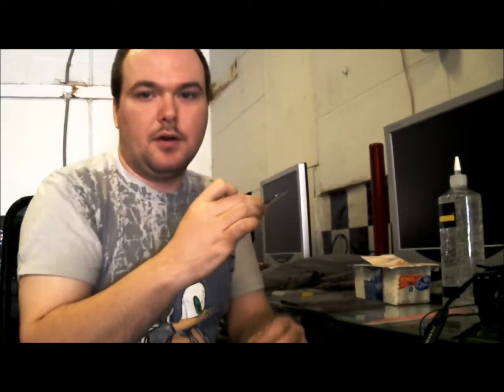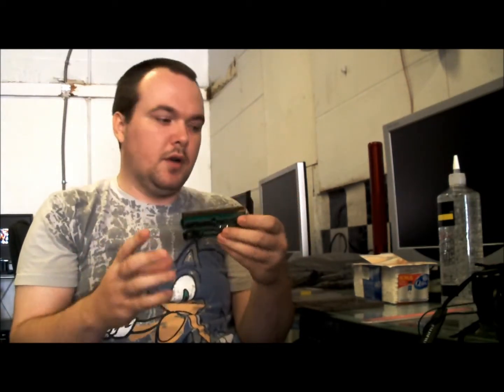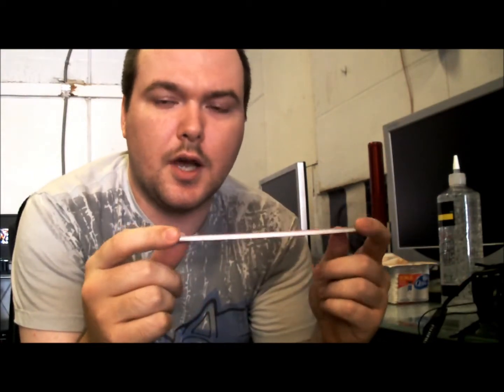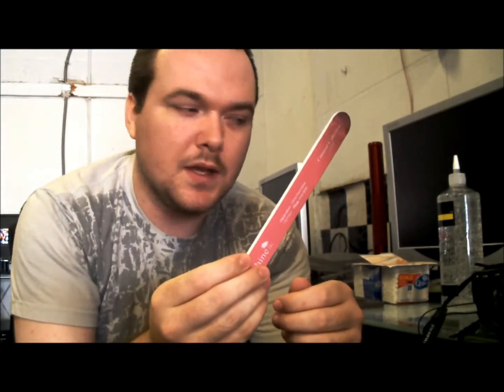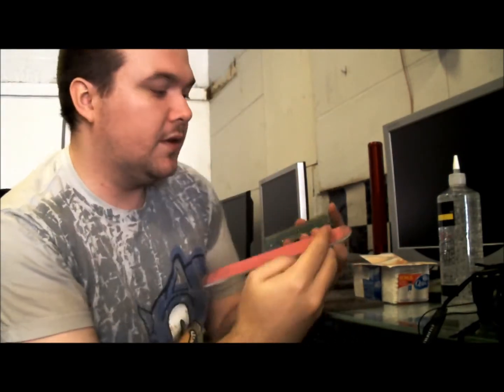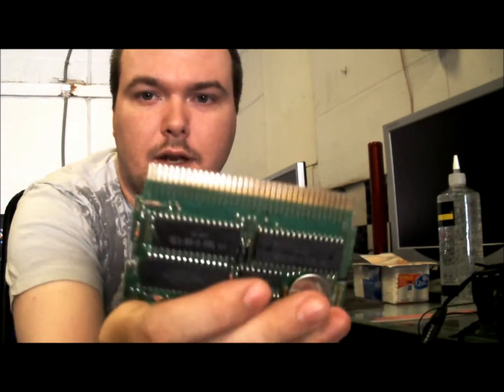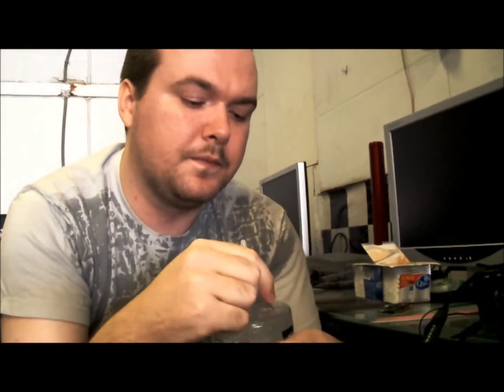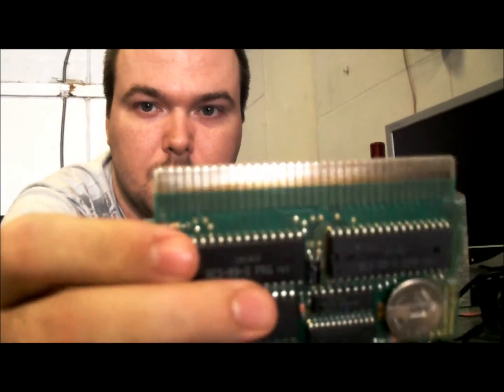How to clean Cartridge Games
Game World of Kissimmee Fl Showing everyone how to clean Cartridge Games. This video will show who to clean these at home in a very effective and simple way that wont end up hurting your games in the long run. As always any questions or request please ask here or on our facebook page. This video will be shared on Fackbook as well~.

On a side note this is our first HD video ;)